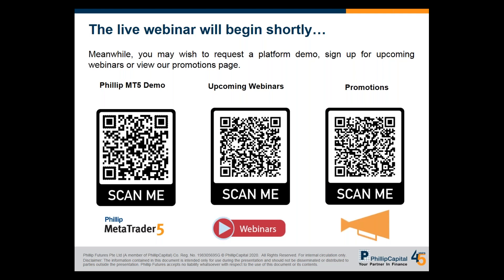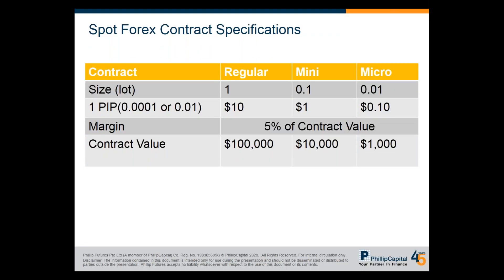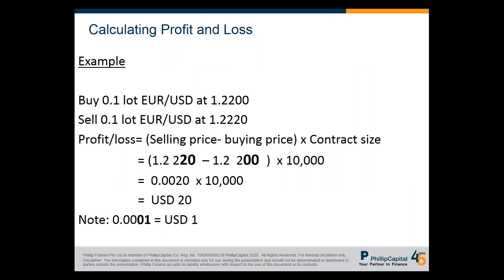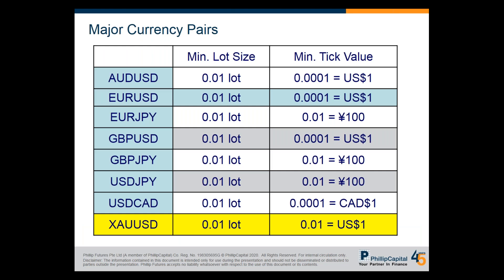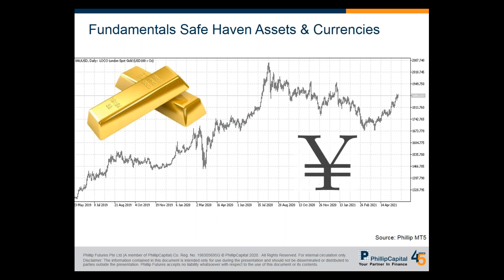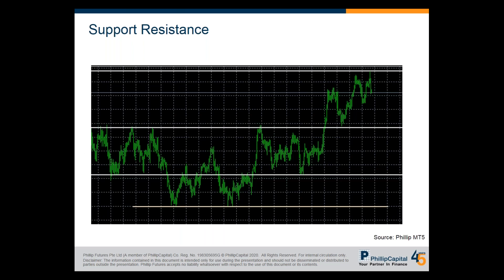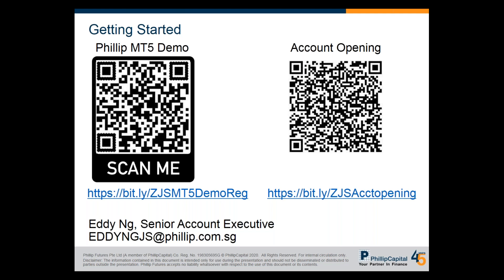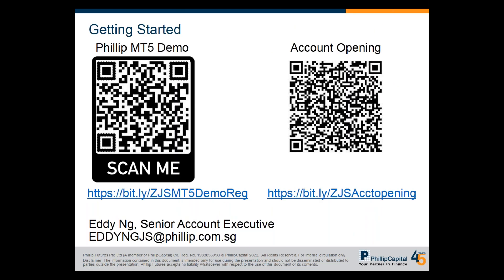Step By Step Guide to Trading Forex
Tune in to this webinar to learn how you can get started with Forex trading, gain access to competitive exchange rates and stay up to date with economic events around the world.

Outline:
• Basics of Forex trading
• Order types
• Selecting currency pairs
• Factors affecting Forex price movements

About the speaker:
Eddy Ng provides coaching and advisory services on futures, forex, options and bullion trading to both regular and professional investors. He is also well versed in our new forex trading platform, Phillip MetaTrader 5. Eddy also holds a stock trading licence and is able to provide a convenient one-stop personal trading and investment support for both the derivatives and stock markets.

Successful trading requires consistency and proper risk management. With a proper trading system and risk management techniques, trading can be made sustainable in the long term. Whether you are new to trading or a seasoned trader; Eddy can provide the service and support that is right for you.

About Phillip Futures:
Phillip Futures was established in 1983 as a member of PhillipCapital Group. We are one of the founding clearing members of Singapore Exchange Derivatives Trading (SGX-DT) and hold the Capital Markets Services Licence issued by the Monetary Authority of Singapore (MAS). Phillip Futures has since grown to become one of the region’s top brokerages for the trading of CFD, global futures, foreign exchange, energy, metals and commodity futures.

Through our PhillipCapital Group network companies, we have enhanced direct-hub access into exchanges around the world, including BMD, CME, CBOT, NYMEX, COMEX, HKEx, ICDX, OSE, SGX, SMX, TFEX, offering you a large selection of trading products to meet your investment needs.